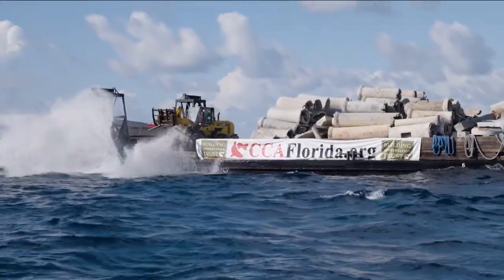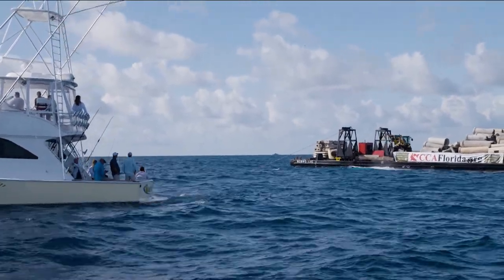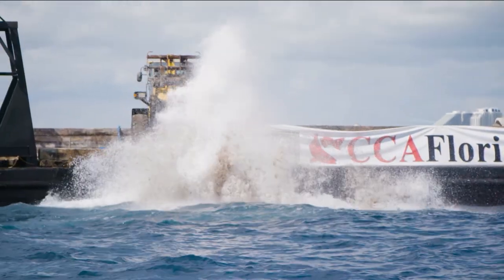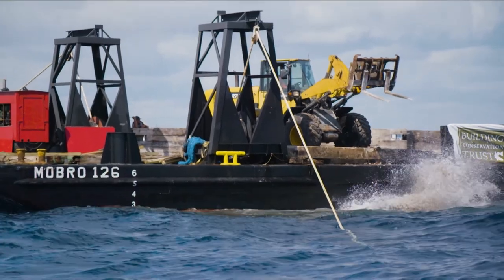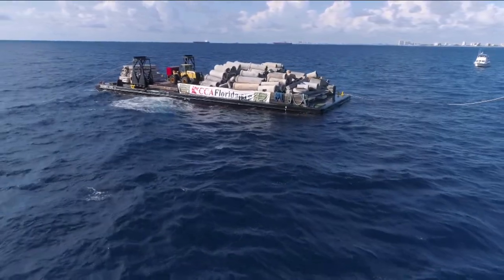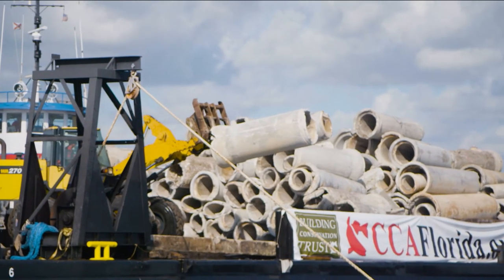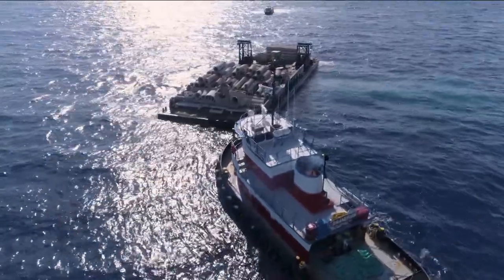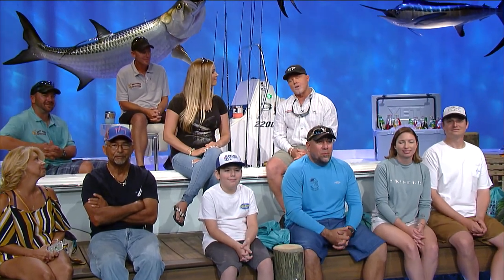CCA - Snook - 2018 | Florida Insider Fishing Report - Season 14, Episode 21